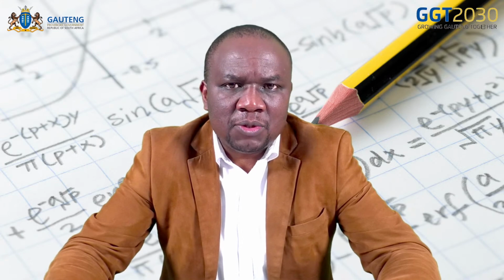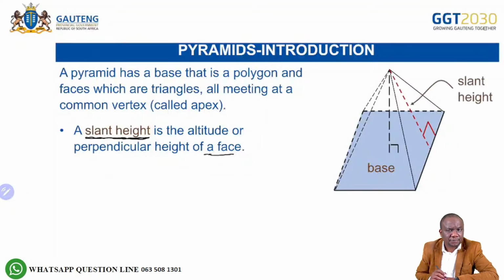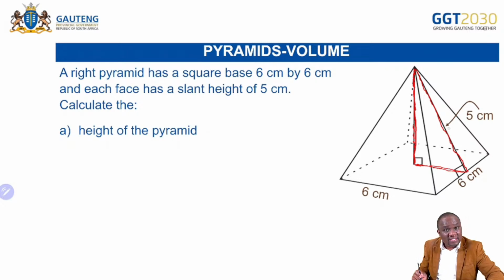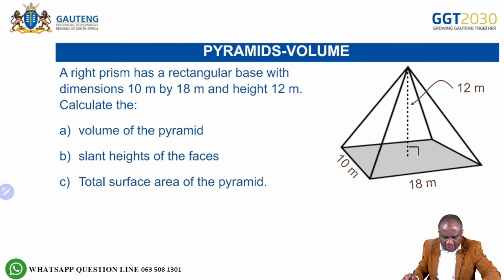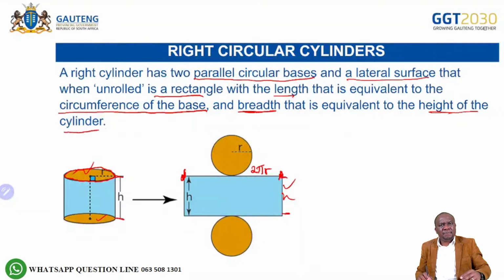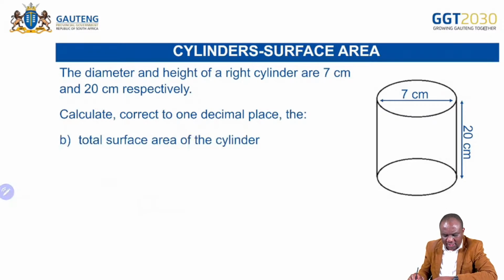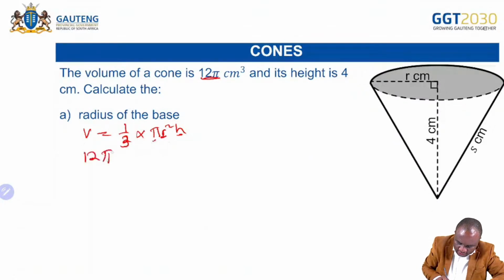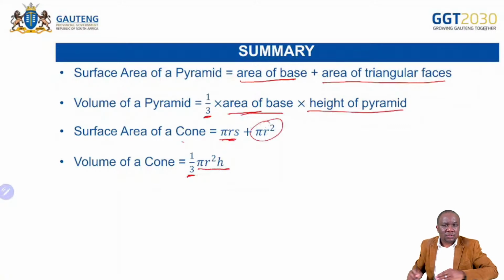MATHEMATICS GRADE 10 : MEASUREMENT - VOLUME AND SURFACE AREA OF 3D OBJECTS.